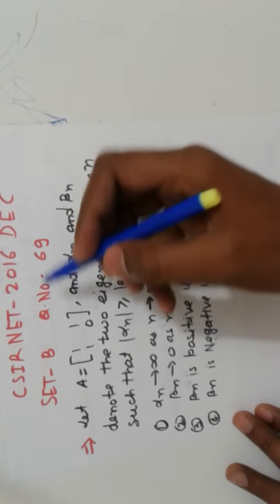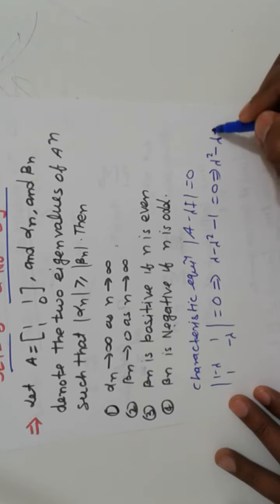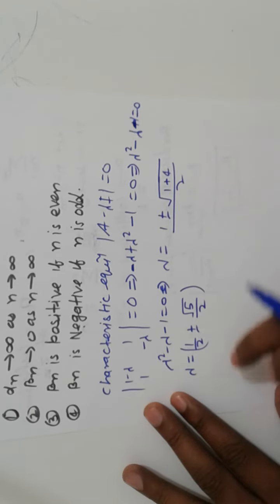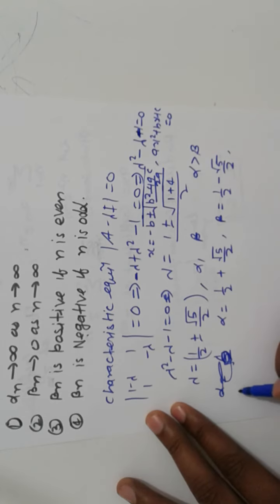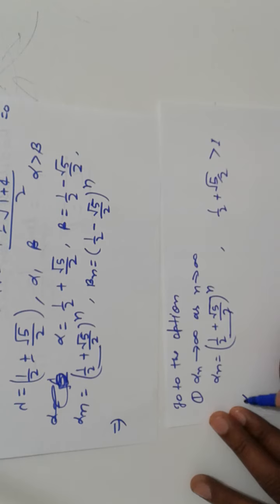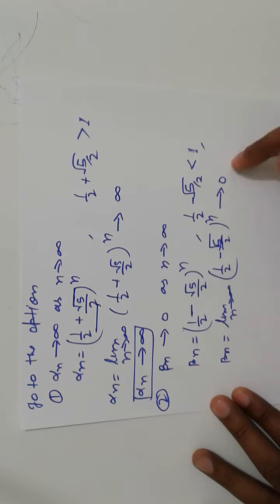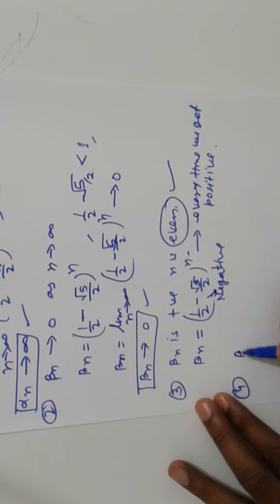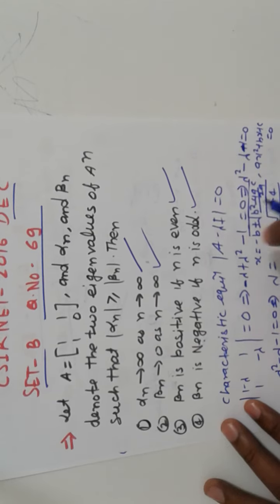CSIR NET DEC 2016 Q.69 SET-B MATHS SOLUTION | LINEAR ALGEBRA-MATRIX PROBLEM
EIGEN VALUES AND EIGEN VECTORS UNDER LINEAR ALGEBRA VERY IMPORTANT TOPIC FOR CSIR NET /GATE/JAM/OTHER EXAM.
PLEASE DO NOT IGNORE EIGEN VALUES AND EIGEN VECTORS PROPERTIES,
CSIR NET DEC 2016 Q.NO.-69 SET-B ANSWER KEY,
LINEAR ALGEBRA-MATRIX,
EIGEN VALUE OF MATRIX,